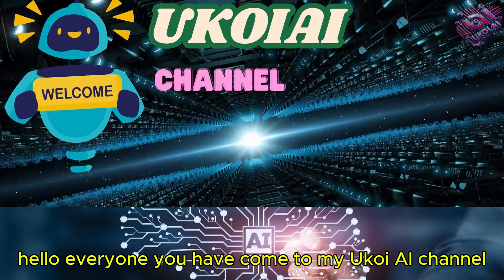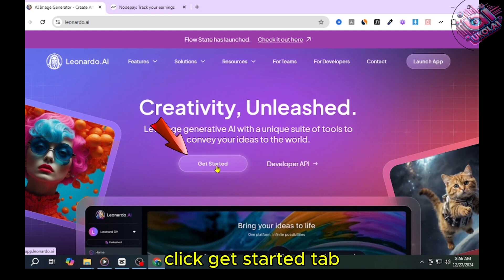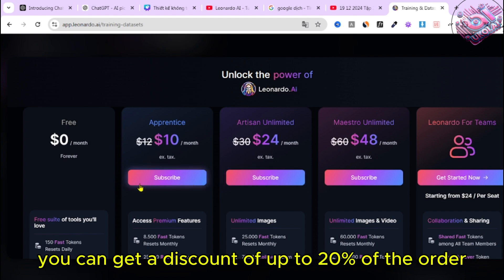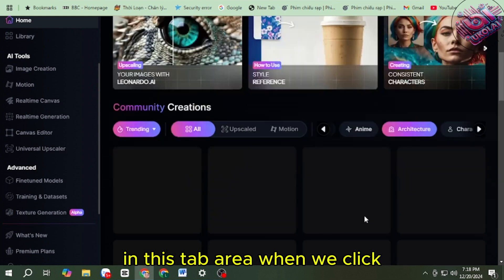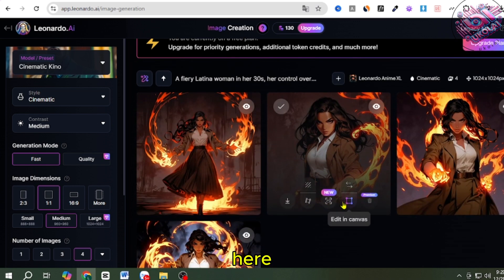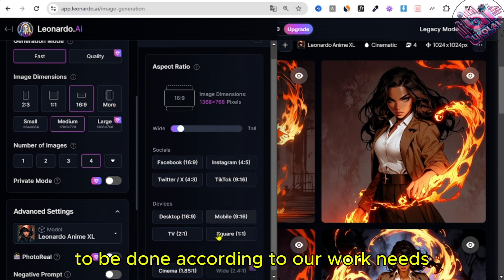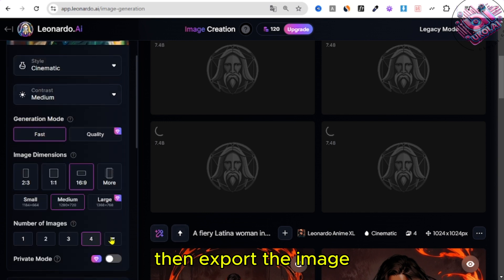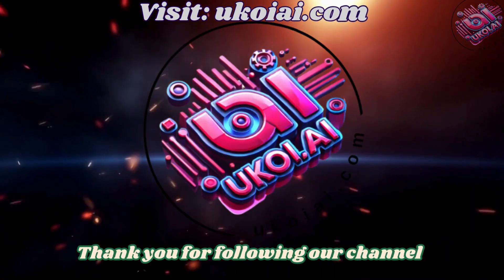Master Leonardo AI: Quick Success Guide for Beginners!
Discover Leonardo AI through the most comprehensive and easy-to-follow guide! This video will take you from a beginner to an expert in utilizing Leonardo AI to create professional-grade content. Learn how to apply AI technology in your work and daily life effectively. Don’t miss the chance to elevate your skills with this groundbreaking tool!